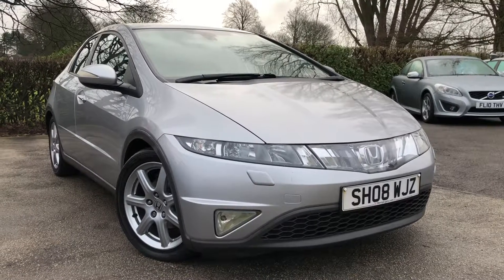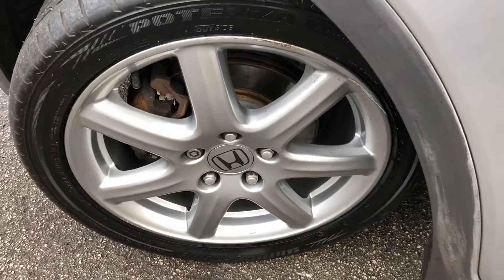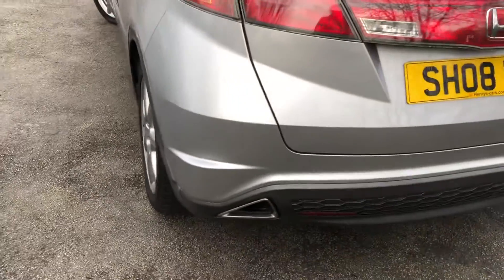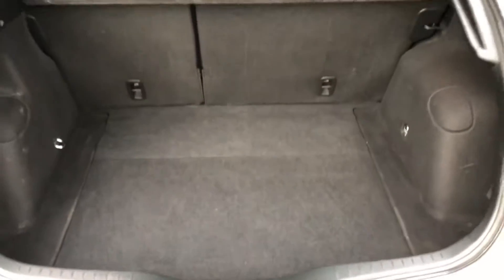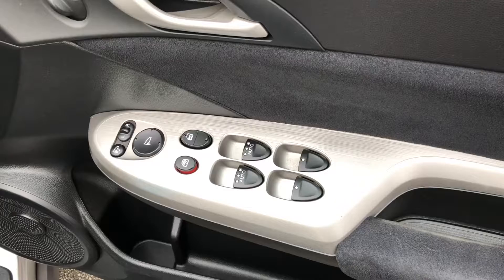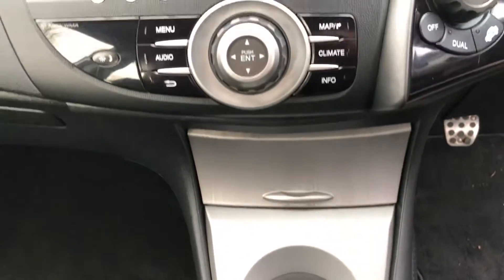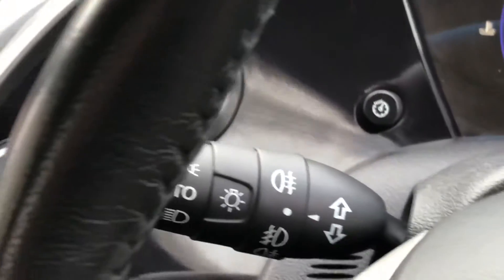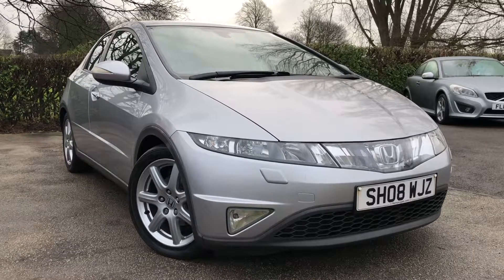Allman cars ltd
2008 Honda Civic 2.2 I-CTDI EX for sale at Allman cars ltd Northwich Cheshire